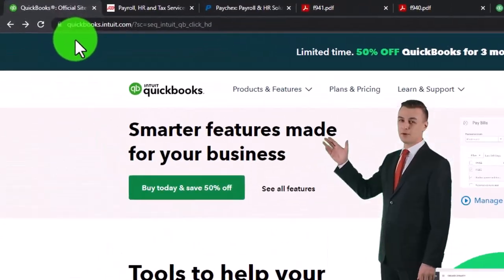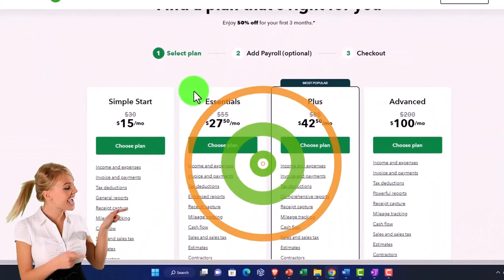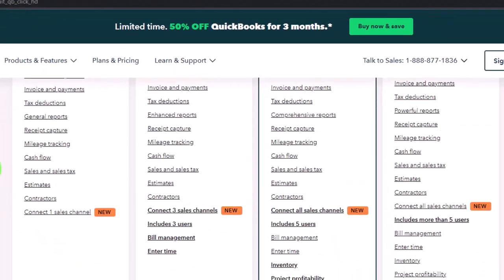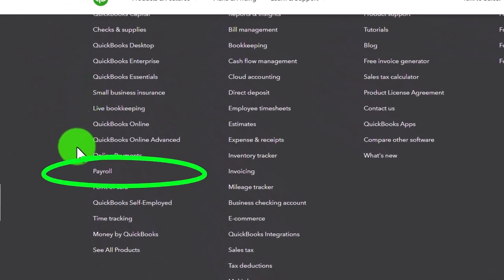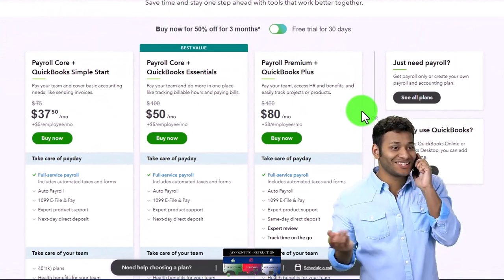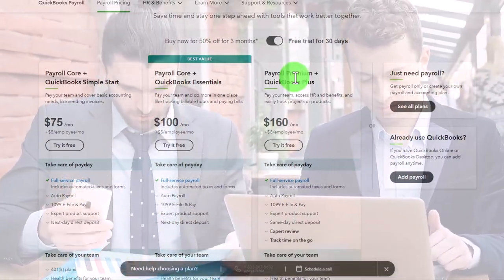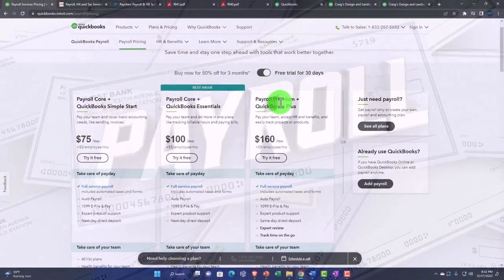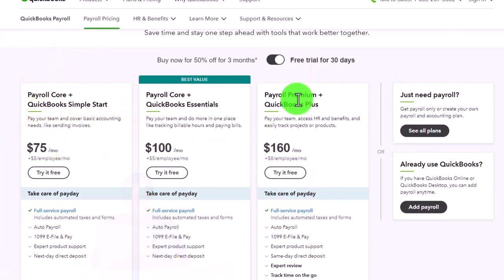Employee vs Contractor - QuickBooks Online 2023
Employee vs Contractor
QuickBooks Online Chart of Accounts Location